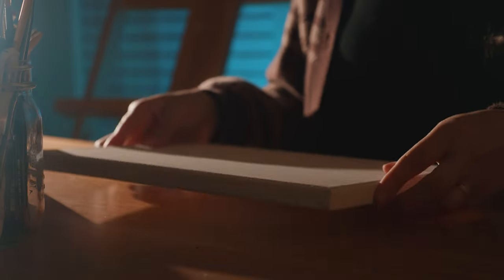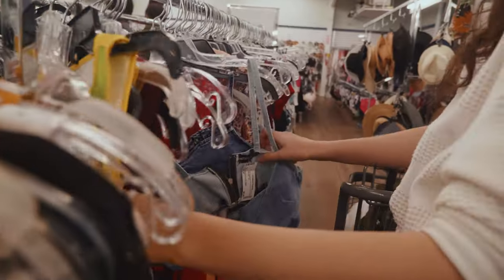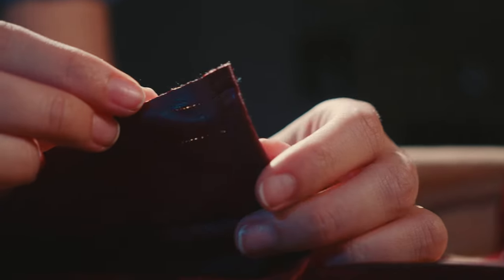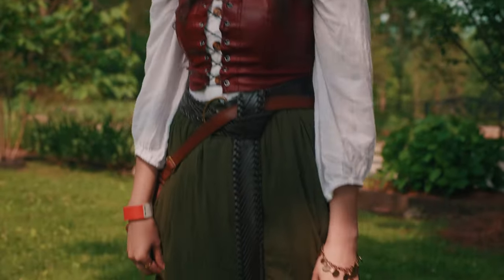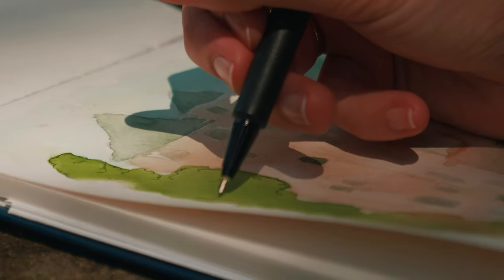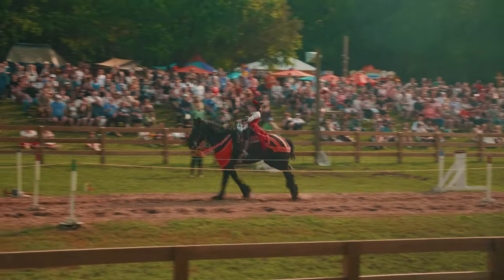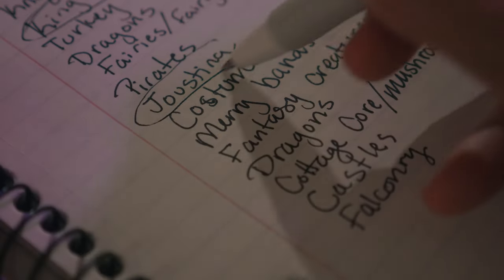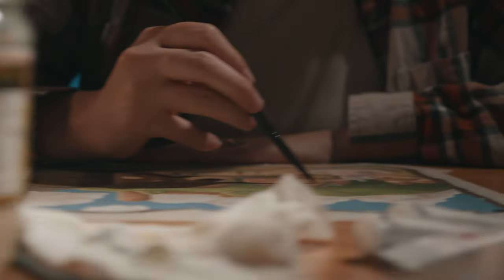I visited the Renaissance Faire for ✨inspiration✨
Well, I thought it would be a fun challenge to cure my art block with something new and exciting, so I headed to the Tennessee Renaissance Festival. After a little thrifting and sewing for my costume, I was thoroughly inspired! AND THEN... I fell victim to the creative nightmare called 'perfectionism'. Oop.

Let me know your favorite part of this video in the comments! It'll help me pick what to do next 😊

Also, a big thank you to my husband for helping film this video!

0:00 Costume Design
1:00 Thrift & Sew
3:00 The Renaissance Faire
3:45 Watercolor Castle Painting
5:10 The Knight's Joust
6:02 The Final Gouache Painting

✨ Let's be friends!